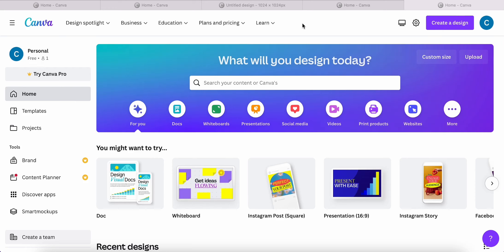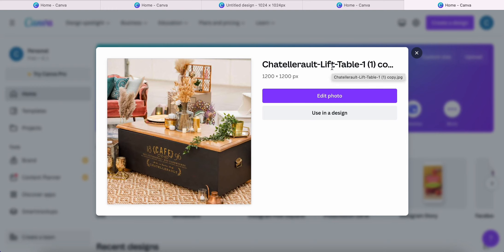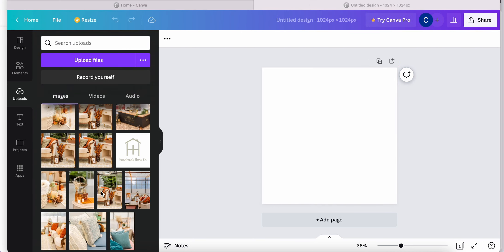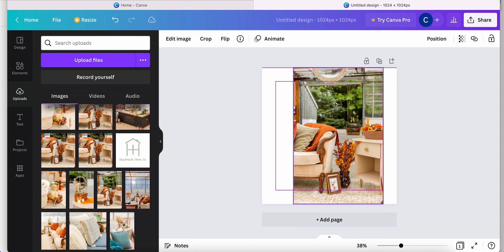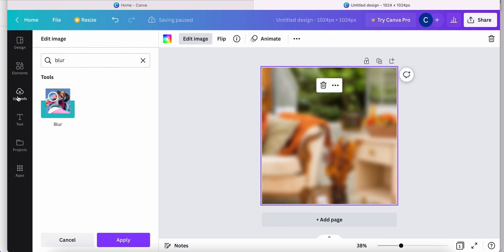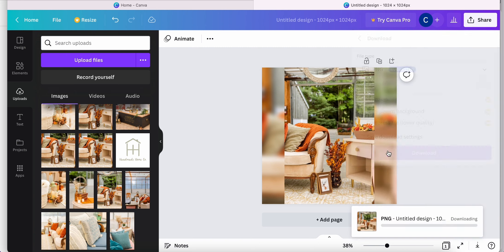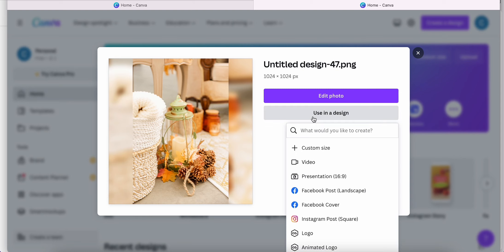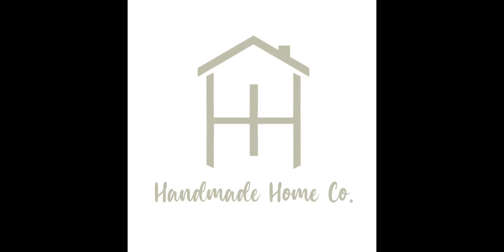How To Resize photos for FREE with Canva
Today I'm going to show you how to bypass the premium user only "Resize" feature as well as show you how to size long photos into frame.

Follow us for more Quick Tips!
Socials:
0:00 Start
0:23 Upload
1:19 Sizing larger images
3:04 Downloading your image